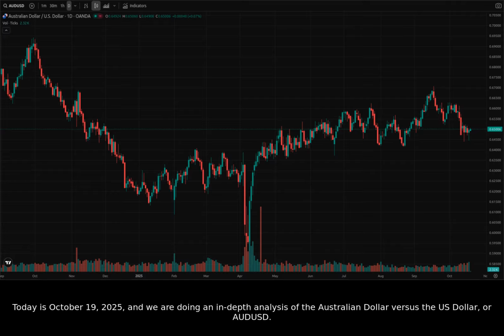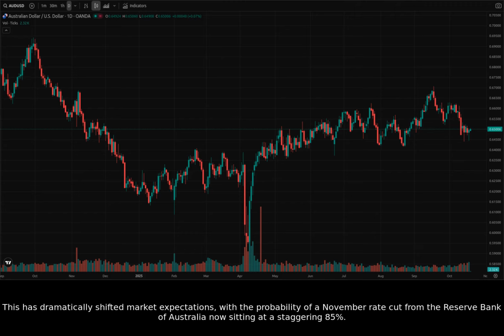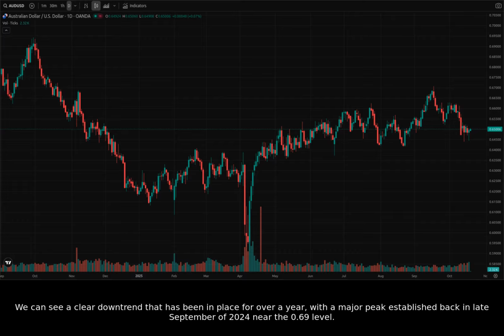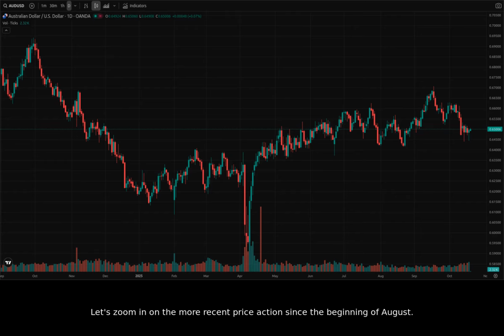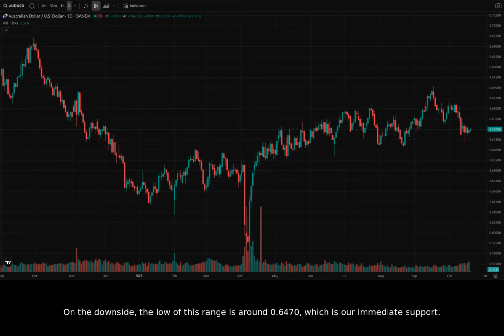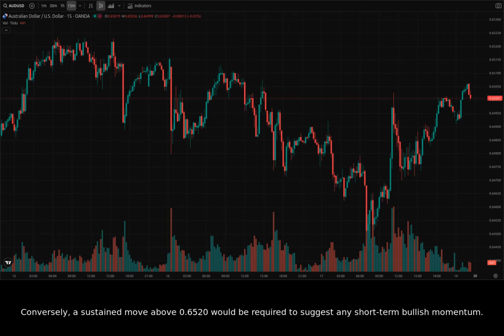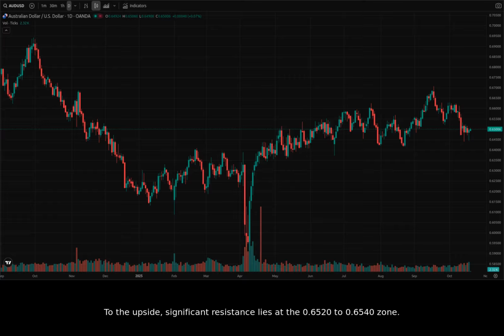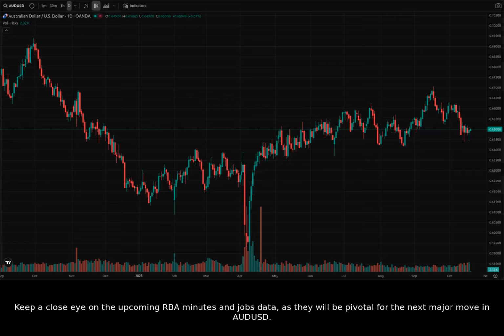AUDUSD Price Collapse Imminent? News & Chart Analysis Breakdown - October 19, 2025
Welcome to a crucial in-depth analysis of the AUD/USD currency pair for October 19, 2025. In this video, we'll dissect the latest news and fundamental drivers pushing the Aussie dollar, from rising US-China trade tensions to the increasing likelihood of an RBA rate cut. We explore why market sentiment has soured and what it means for traders.  Next, we dive deep into the charts. We'll examine the long-term daily trend to identify major support and resistance zones that have been in play for months. Then, we'll zoom in on the 15-minute chart to understand the current price action, consolidation patterns, and key intraday levels that could signal the next big move. We connect the news directly to the price action you see on the screen.  By the end of this video, you'll have a clear, unbiased picture of the potential scenarios for AUD/USD. We'll recap the critical price levels to watch, provide data-driven predictions on the likelihood of a bullish or bearish breakout, and highlight the upcoming economic events that could trigger significant volatility. Stay informed and get ahead of the market.